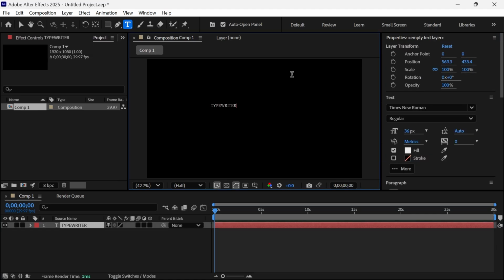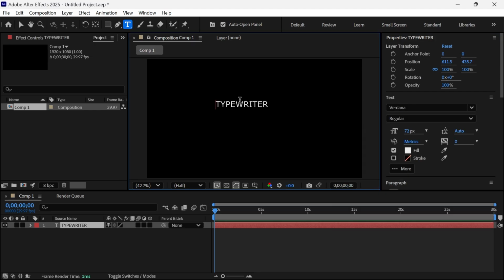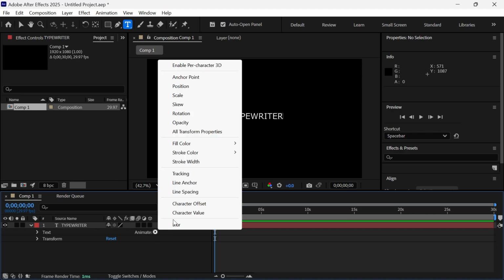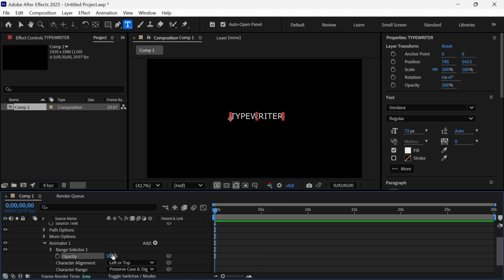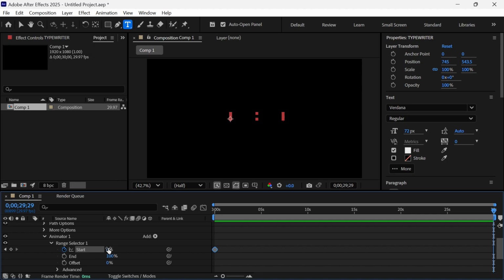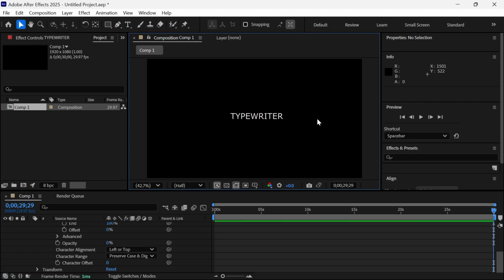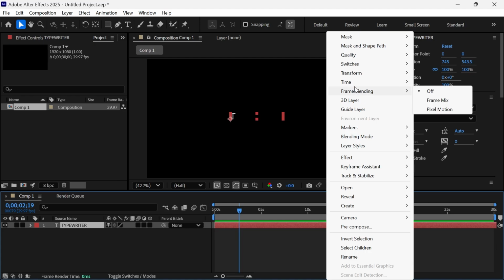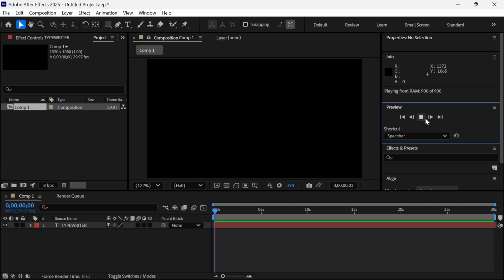How To Make Text Appear One Letter At a Time in After Effects (Typewriter)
Want to create a typewriter text animation in After Effects? This tutorial will show you how to make text appear one letter at a time using built-in text animators and keyframes. Learn how to adjust timing, add blinking cursor effects, and smooth out animations.